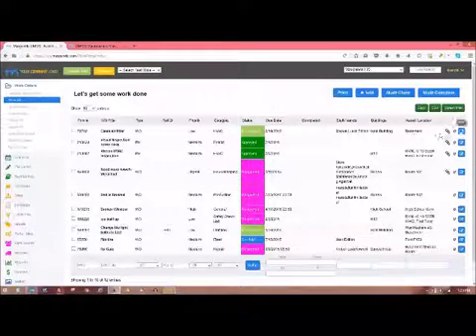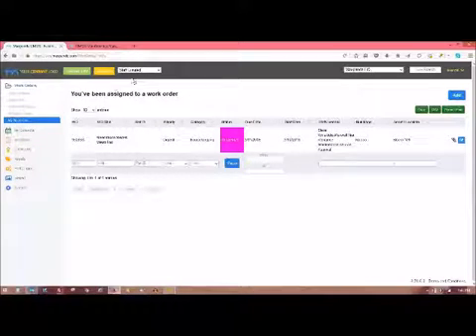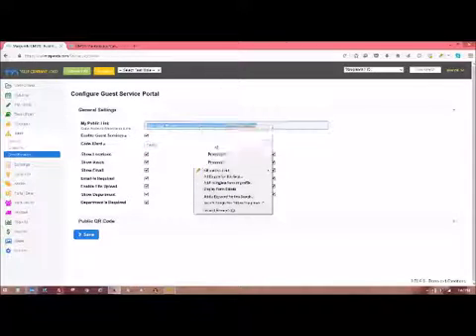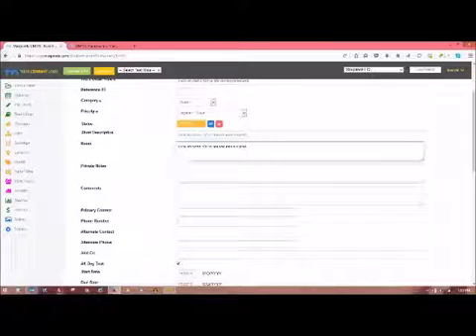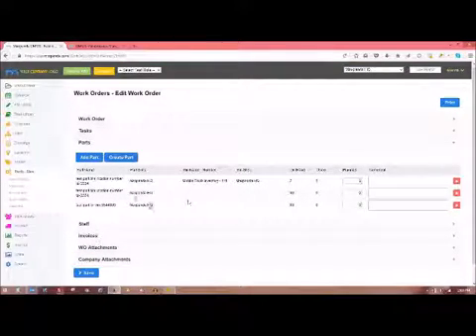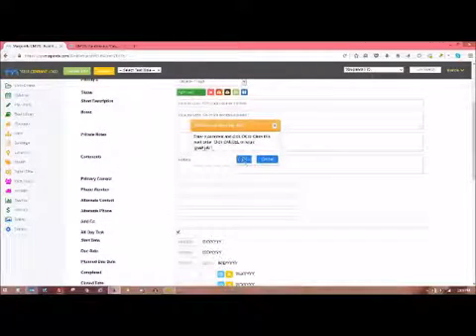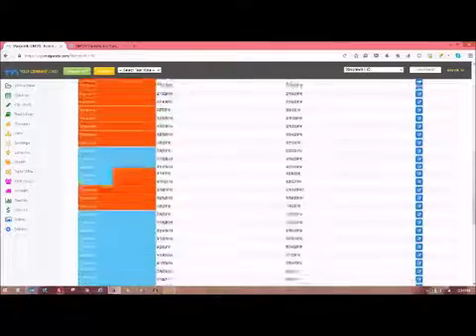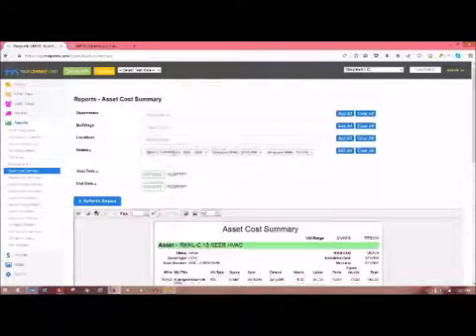Maxpanda Free CMMS Webinar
Cloud based, Configurable settings, Configurable workflow, Transaction history on item, Work order creation, Inventory management, Check in/out inventory, Check in/out alerts for admin, Barcode scanning, Barcode creation/printing in system, Notification for overdue PMs, Notification of new request, Robust Reporting?

Mobile App or Web App, Smartphones as scanners, Tasks for PMs, Associate assets with parts (hierarchy), Low inventory alerts, WO requestor updates, Location hierarchy, Budget tracking, Scan WO to link inventory/scan out inventory, Attachments to assets (manuals, images, audio), Customize work order types, Task template for assets, Batch print WO?

Alerts, Self service corrective WO requests, Attachments to PMs, Audit Trail, Check in/out alerts for assignee, Create bar code catalog, Calendar functionality, Notifications to vendors, Format WO, Dashboard, Notification for assignees for work orders, WO for vendors?